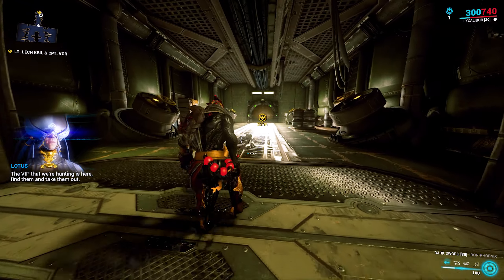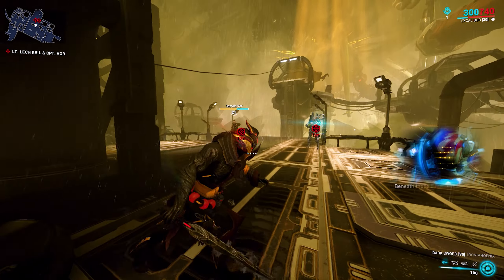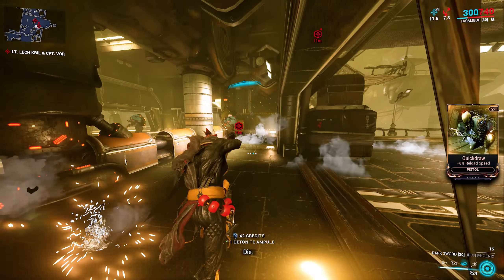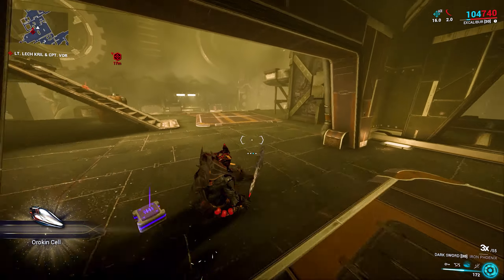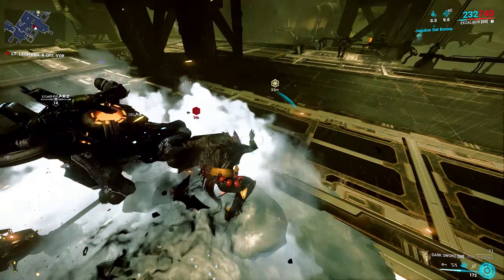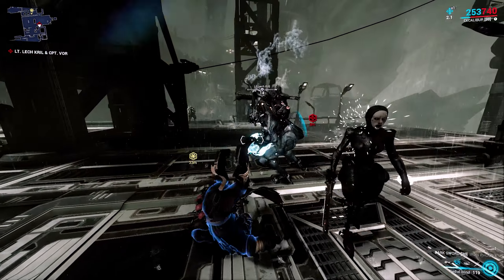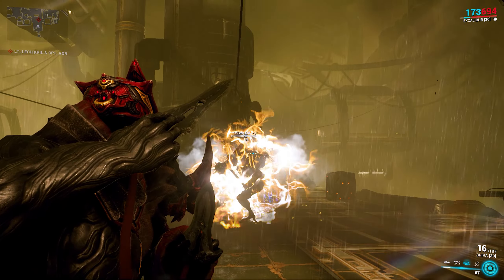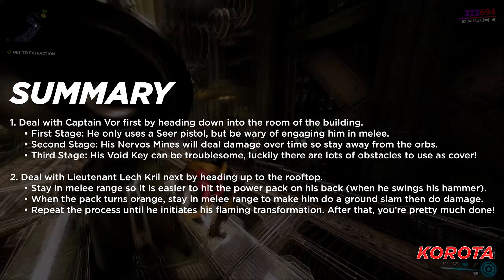How to Defeat Lech Kril and Captain Vor SOLO (2022) | WARFRAME Frost Farming Guide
A quick and beginner-friendly guide to cheese the dynamic duo, Lieutenant Lech Kril and Captain Vor SOLO in 2022 for ALL PLAYERS, even if you’re new and fighting the boss for the first time with starter weapons and frames.

Hope you find this useful! What do you think of missions with multiple bosses?

In this series, accompany me on an Excalibur-only* run of every boss node in the Star Chart. Along the way, listen in for walkthrough tips and strategy on how to get the edge over these bosses - for ALL players regardless of rank, build and gear availability. Which Warframes would be useful? What weapon mechanics work the best? Which mods should I use? Let’s cover all this and more (as best as I can oop).

00:00 - Exta, Ceres
00:26 - Blueprint Rewards!!
00:49 - Lech Kril & Captain Vor (Ceres Boss)
00:56 - The MOST important tip!
01:11 - Dealing with Captain Vor
01:48 - Dealing with Lieutenant Lech Kril
02:39 - Useful Warframes, Weapons & Mods!
03:24 - Recap & Summary

*New players and those wanting to speedrun the fight, it goes without saying that you should combine the tips from this guide with your very best Warframes, weapons and mods to achieve victory!

If you like what you see I’d really appreciate a LIKE and a COMMENT…